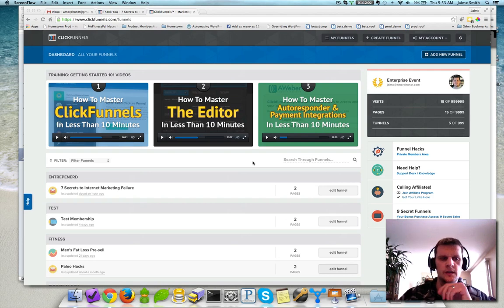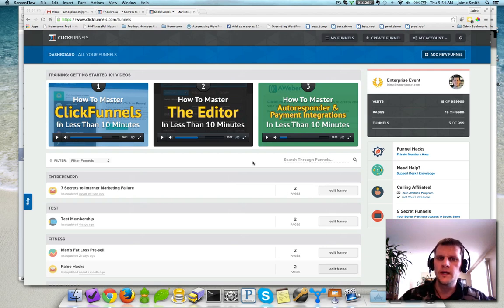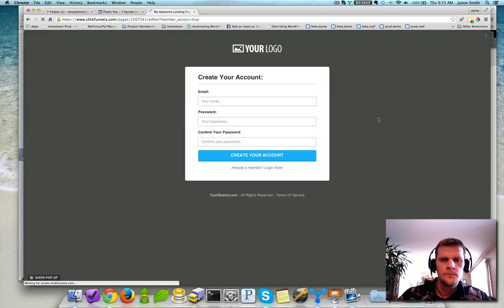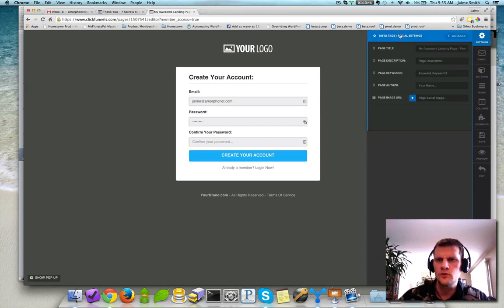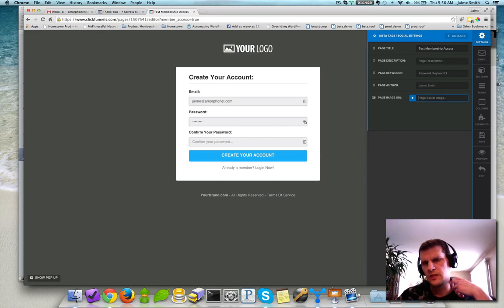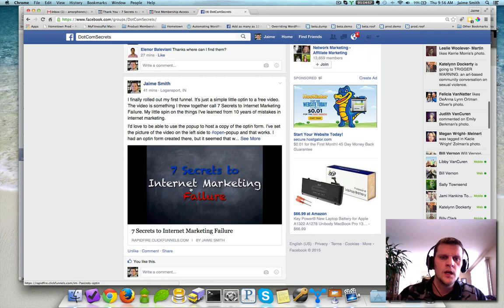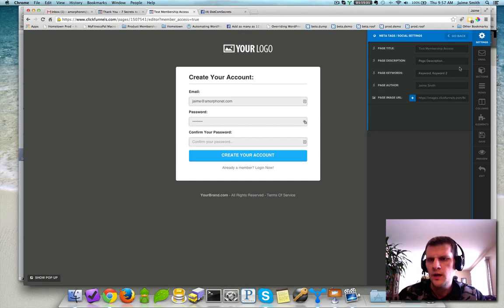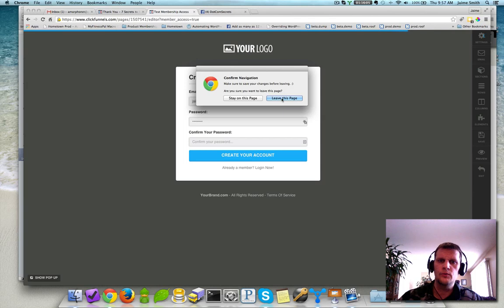ClickFunnels - How to change page title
I noticed so many people using ClickFunnels post their pages to FaceBook, but never change the page title... so everyone's links show up as "My Awesome Landing Page - power by ClickFunnels.com". This video shows you how to change that before you post your page to social media sites.